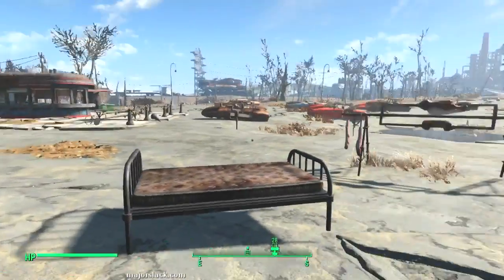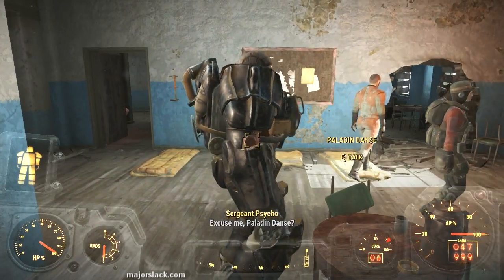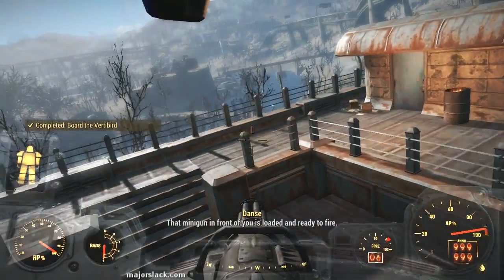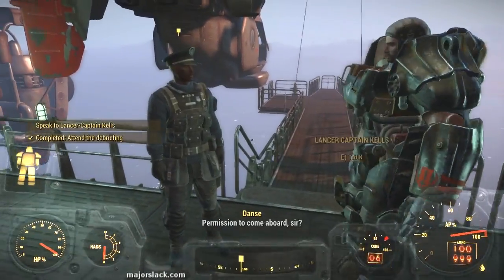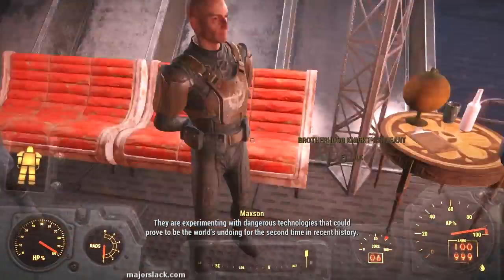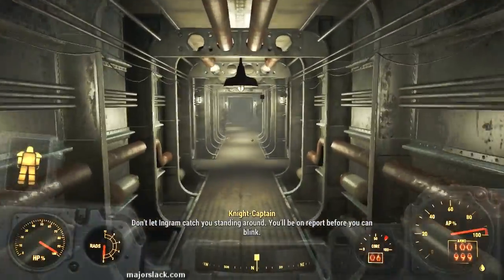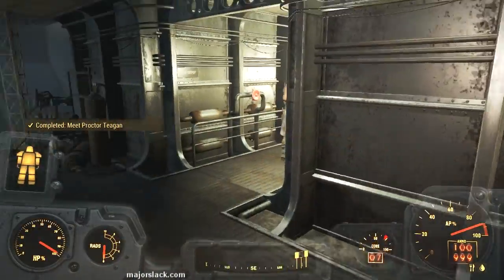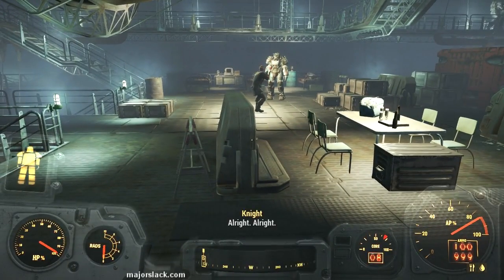Fallout 4 Survival Mode Walkthrough Part 60 - Shadow of Steel, Tour of Duty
Fallout 4 Survival Beta walkthrough by an experienced player! Transitioning to the Brotherhood of Steel's magnamonious airship, the Prydwen, from where we previously left off at the Starlight Drive-in...

The Survival Beta patch was released March 29th, 2016 on Steam for PC players. This patch installs a new hardcore difficulty setting that disables fast travel, disables quick/manual saves and introduces a host of real life needs and afflictions to your character including hunger, thirst, fatigue, disease and more.

~ M4]0r 514cK